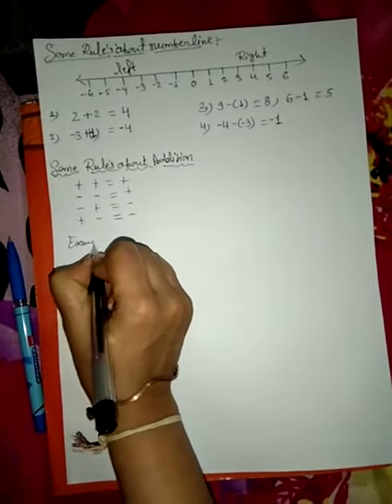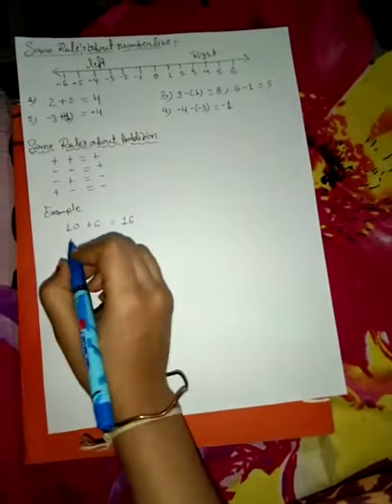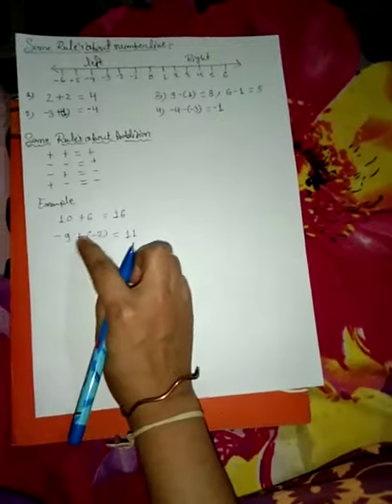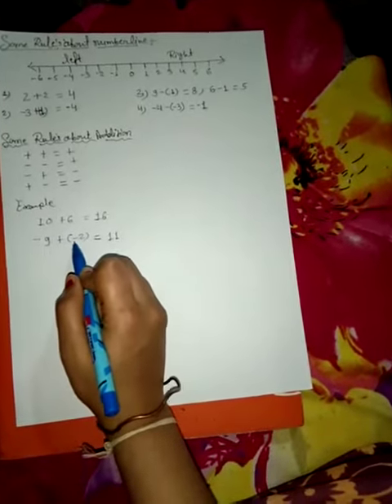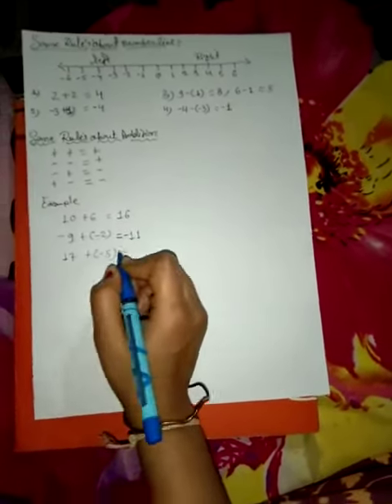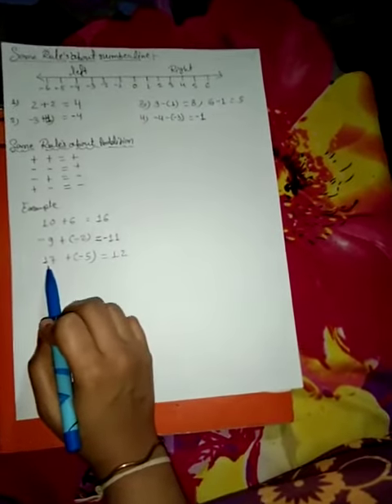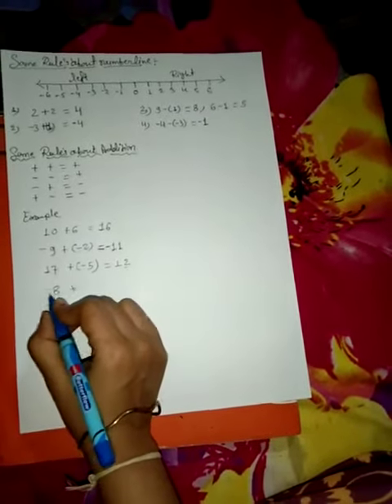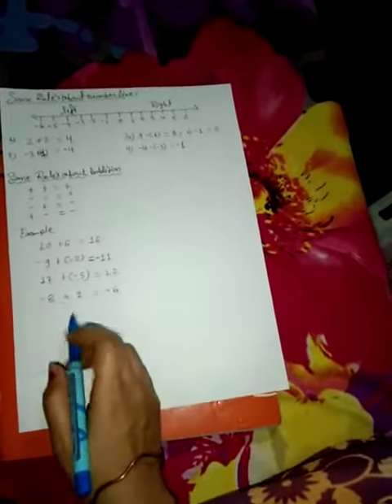Square and Cube 6th Part